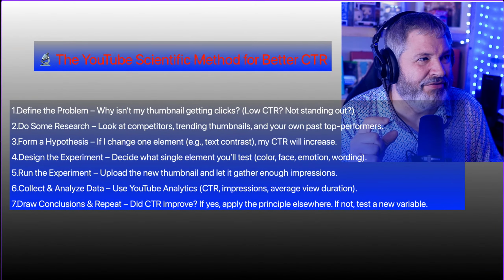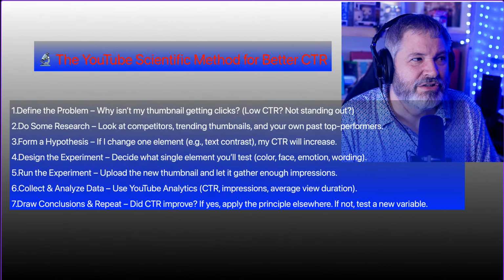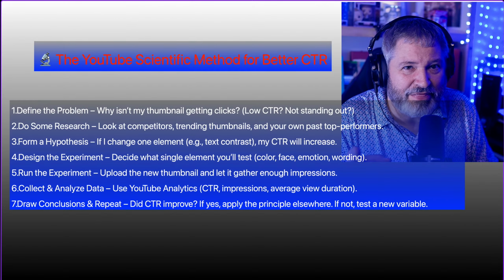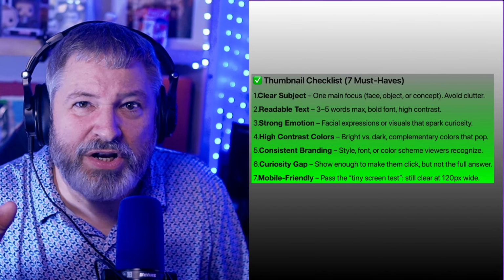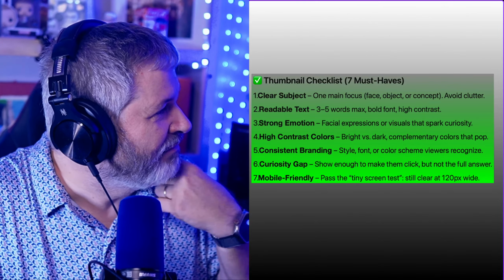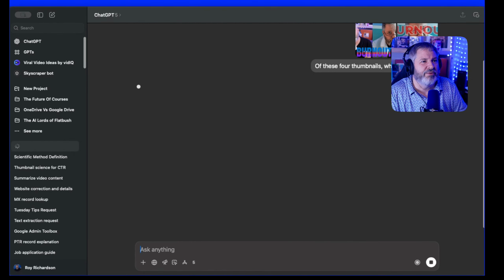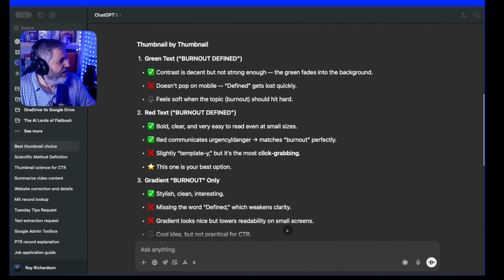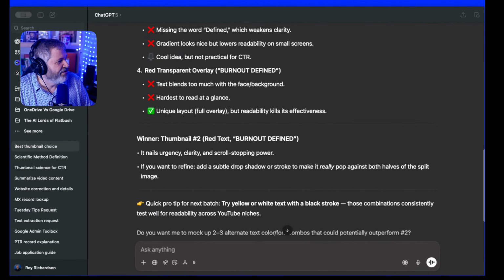The Thumbnail Experiment: Using Science to Boost CTR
Want to know the secret to getting more clicks on your YouTube videos? It all starts with your thumbnails!
In this episode of Creator Therapy, we take a scientific approach to fixing thumbnails and boosting your CTR (Click-Through Rate).

Think of this as a lab experiment for your content. We’ll break down the YouTube Scientific Method:
1️⃣ Ask the right question (Why isn’t my thumbnail working?)
2️⃣ Form a hypothesis (If I make one change, CTR will increase)
3️⃣ Test ONE element at a time (text, contrast, emotion, etc.)
4️⃣ Collect data from YouTube Analytics
5️⃣ Analyze the results & repeat

👉 In this livestream, I’ll critique real thumbnails, show simple design tweaks, and reveal how small changes can lead to big growth.

Whether you’re struggling with thumbnails that don’t stand out, or you’re ready to take your channel to the next level, this episode will help you apply science, not guesswork to your YouTube growth.

 • The #1 rule of the YouTube Scientific Method
 • How to test thumbnails like an experiment
 • Why “one change at a time” matters
 • Do’s and Don’ts of thumbnail design
 • Real examples of CTR before & after

00:00 – Cold Open: “This episode may go off the rails”
00:00:10 – Hook: Use the Scientific Method to boost CTR
00:00:34 – Plain-English Definition of the Scientific Method
00:00:55 – Step 1: Define the Problem (low CTR, weak standout)
00:01:05 – Step 2: Research Winners (competitors, trends, past top performers)
00:01:11 – Step 3: Form a Hypothesis (change ONE element)
00:01:26 – Step 4: Design the Experiment (color, face, emotion, wording)
00:01:37 – Step 5: Run the Test (upload and gather impressions)
00:01:44 – Step 6: Analyze in YouTube Analytics (CTR, impressions, retention)
00:01:49 – Step 7: Conclusions & Iterate
00:02:01 – Thumbnail Must-Haves (clear subject, 3–5 words, bold font, emotion)
00:02:26 – High Contrast, Branding Consistency & Curiosity Gap
00:02:51 – Mobile-First Reminder (+ tool tease)
00:04:31 – Demo: thumbsup.tv Thumbnail Preview (home, sidebar, mobile, TV)
00:05:50 – Readability Check on Multiple Variations
00:07:22 – Case Study: Underperforming Video & Thumbnail Change
00:07:59 – YouTube “Test & Compare” A/B Testing (note: not for lives)
00:12:14 – Starting a 2-Week Thumbnail Test (new variant added)
00:13:12 – Analytics Reality Check (CTR 1.6% — why this matters)
00:14:09 – Re-checking the New Design in thumbsup.tv
00:15:08 – Using ChatGPT to Evaluate / Mock Up Alternatives
00:17:06 – Live Chat Shout-Outs & Whiteboard Experiment Notes
00:18:59 – The Process: Make ONE Change at a Time (CTR vs AVD talk)
00:22:28 – Outro & End Screen (“Watch what YouTube recommends”)